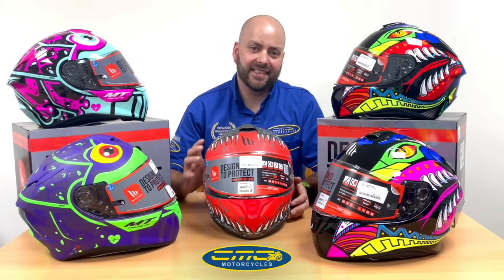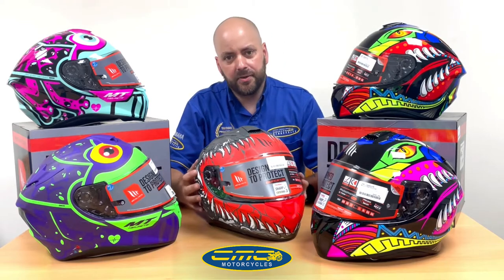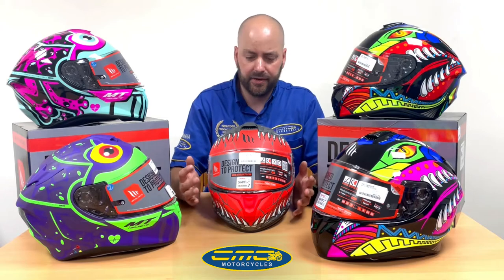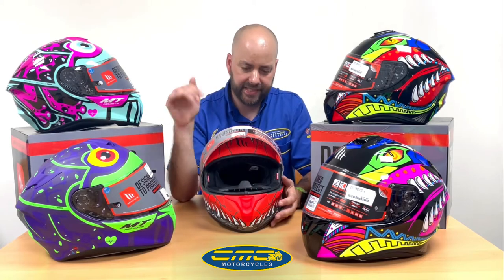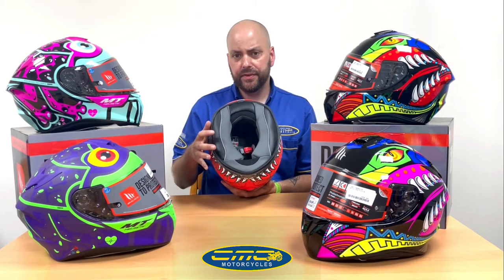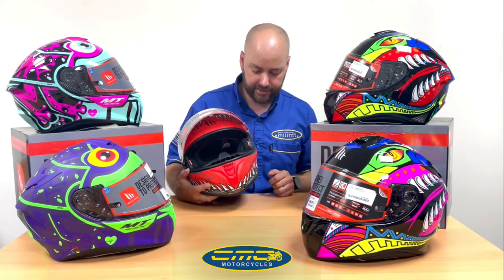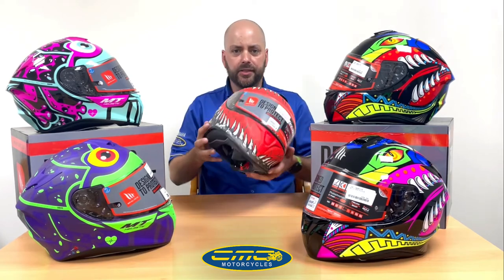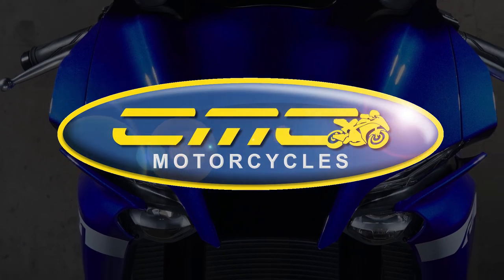Best Budget Motorcycle Helmet For 2022 | MT Targo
MT Targo Kraken , Frog , Viper 2.0 Only £89.99

Size's available XS - XXL

Description:
Injected Thermoplastic Shell
1 Outer Shell Sizes
Hi-Impact Absorption Inner Shell
Multiple Density EPS Liner
Optimum Visor Closing
Homologated Front Protection P
Mircometric Buckle
Pinlock Max Vision Visor
Pinlock Ready
Removable and Washable Liner
Optically Correct Anti Scratch Polycarbonate Visor
Quick Release Visor
Pivoting Visor Mechanism
Aerodynamic Design
Vent System
ECE/ONU.22.05.Pt